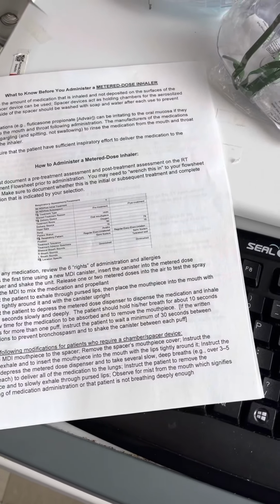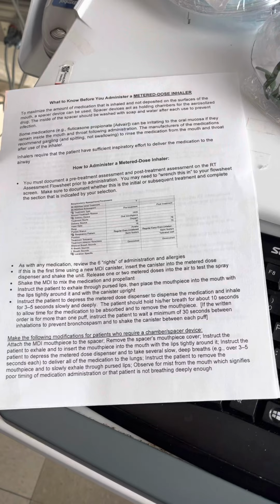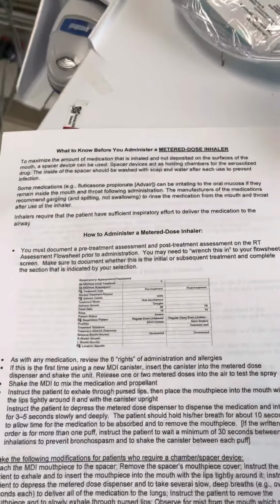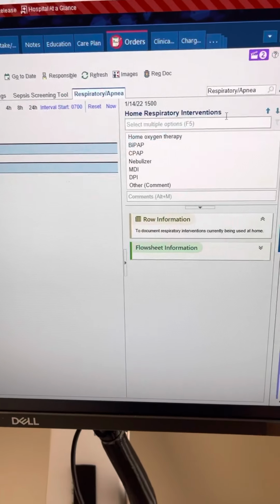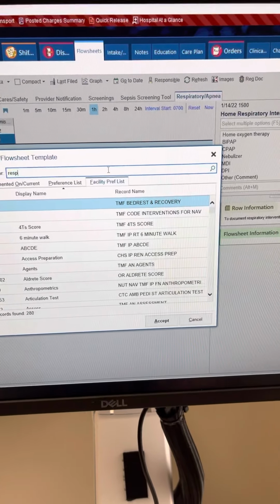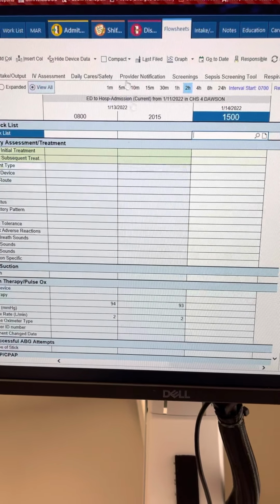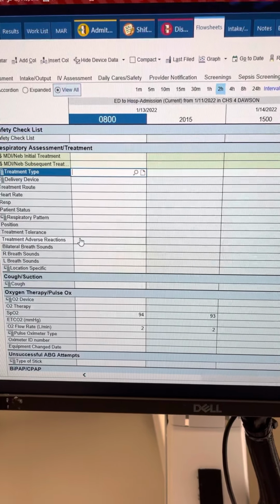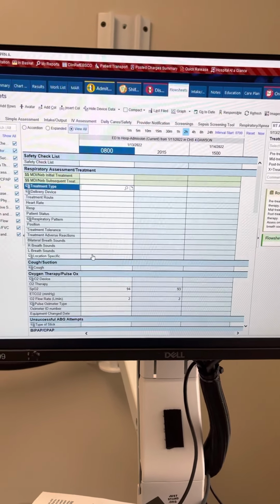Metered Dose Inhaler Administration